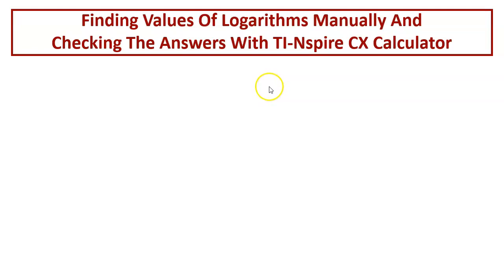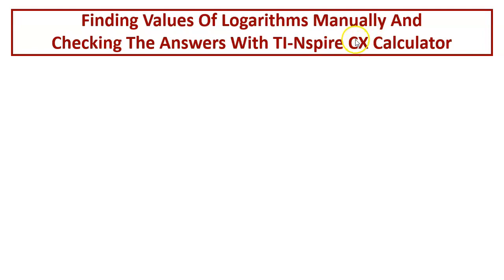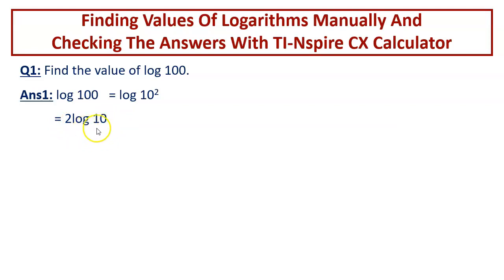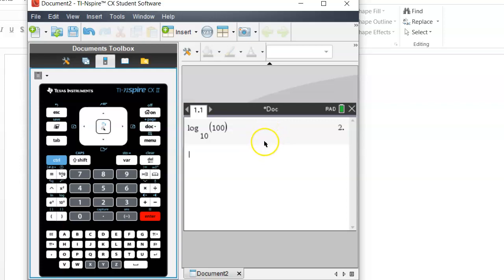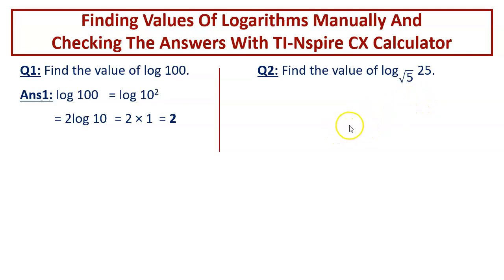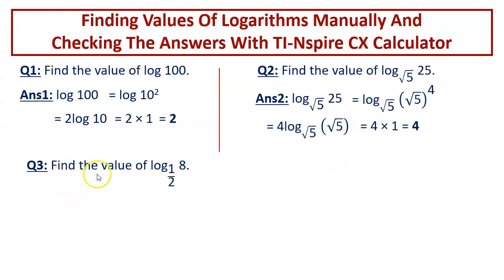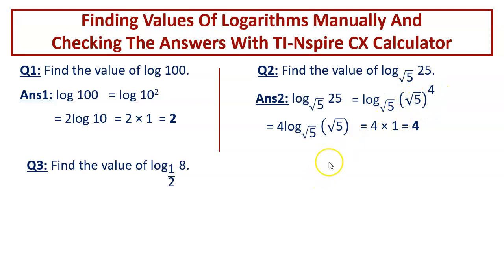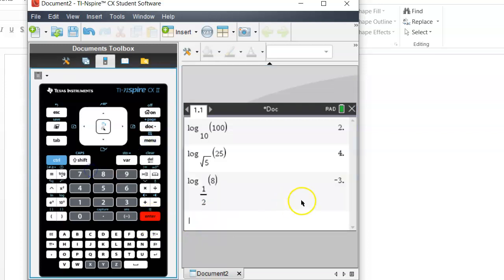Finding Values Of Logarithms Manually And Checking The Answers With The TI-Nspire CX Calculator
Finding the value of a logarithm using the TI-Nspire CX calculator. Evaluating a logarithmic function with a calculator. Finding the value of log with a TI-Nspire CX calculator. How to find log of any number in a scientific calculator.

At 0:00 minutes the topic of this video is discussed.
At 2:44 minutes the first question is taken up, solved manually and explained.
At 3:32 minutes the first question is solved using the TI-Nspire CX calculator.
At 5:23 minutes the second question is taken up, solved and explained.
At 8:15 minutes the second question is solved using the TI-Nspire CX calculator.
At 9:02 minutes the third question is taken up, solved and explained.
At 11:36 minutes the third question is solved using the TI-Nspire CX calculator.
At 12:21 minutes ending of the session.

Thank you for joining me. Have a fantastic day!